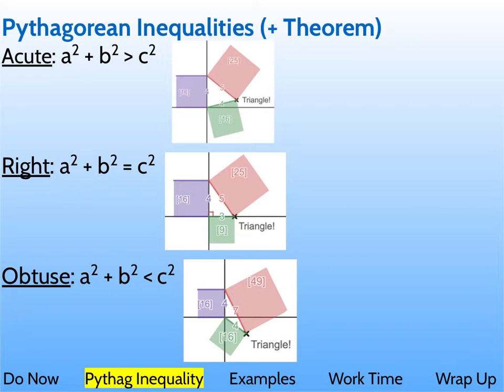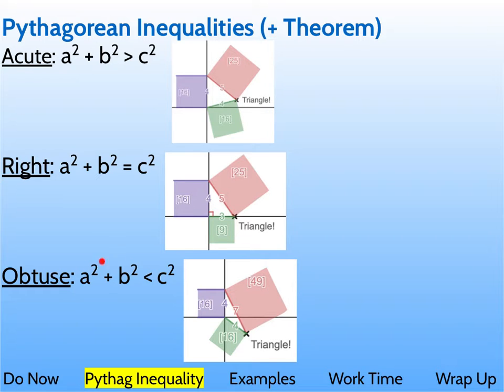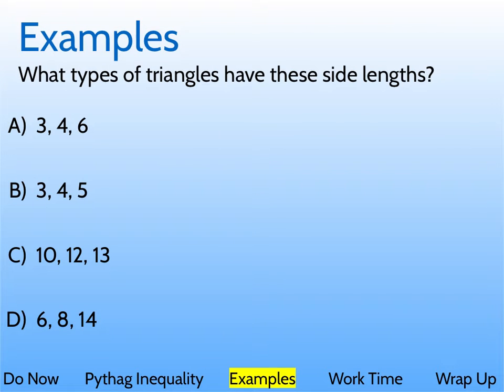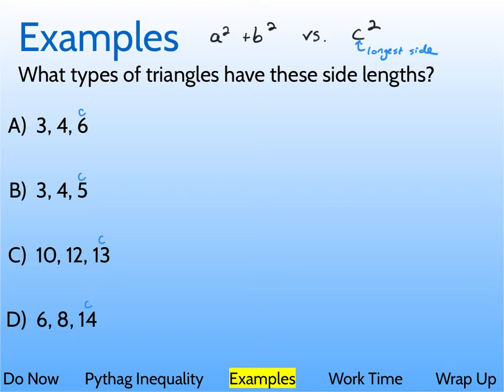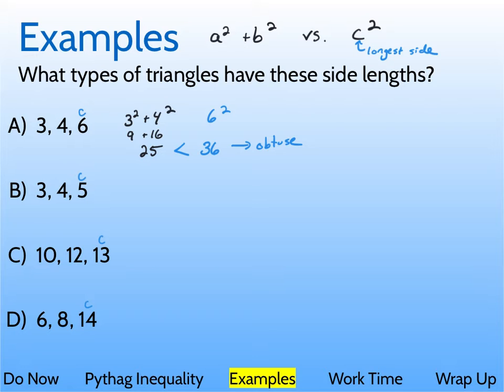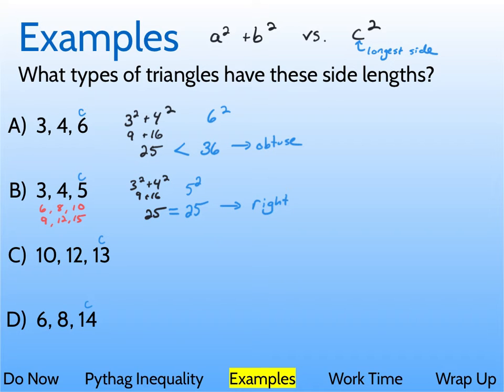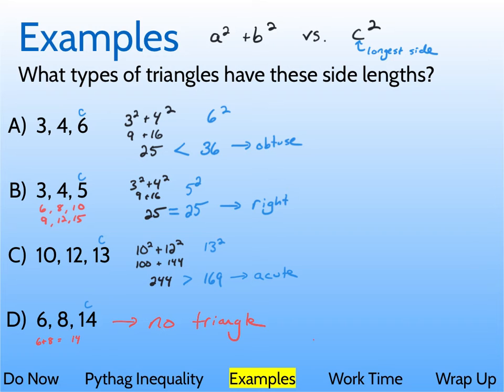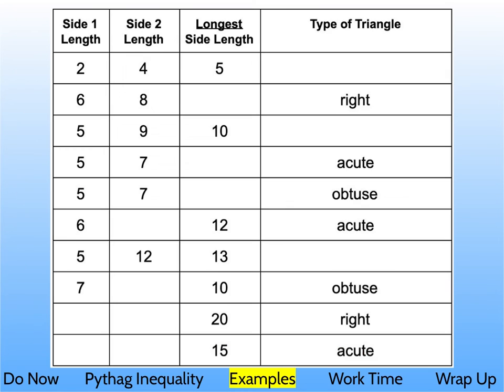3/2 Pythagorean Inequality